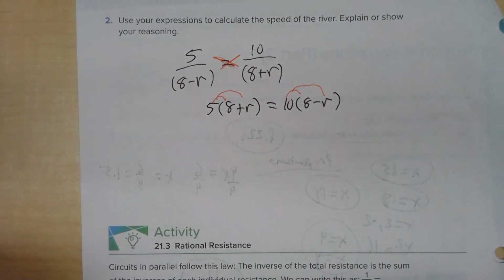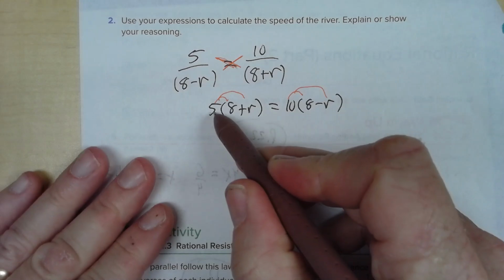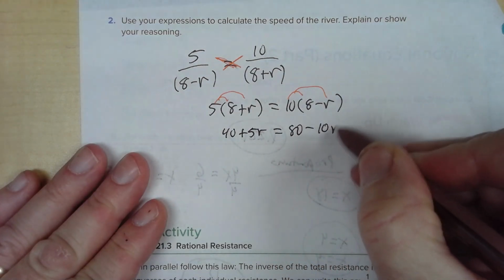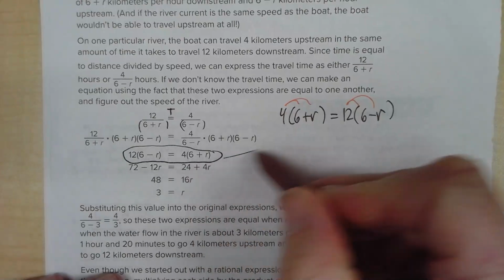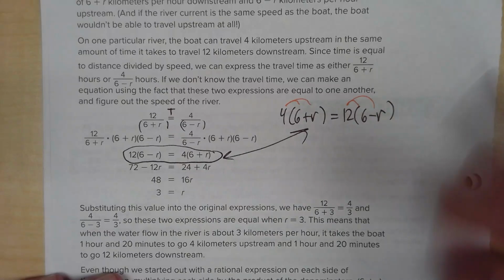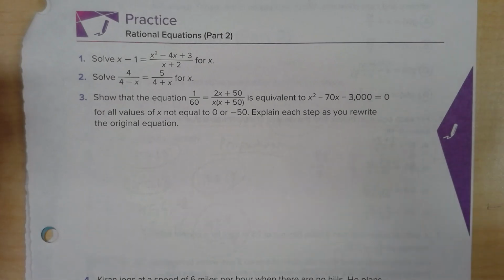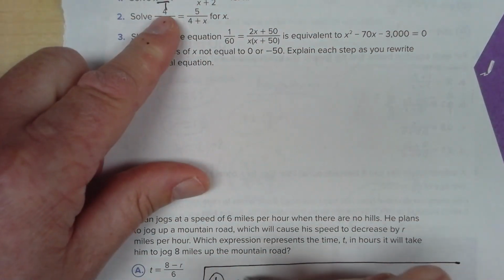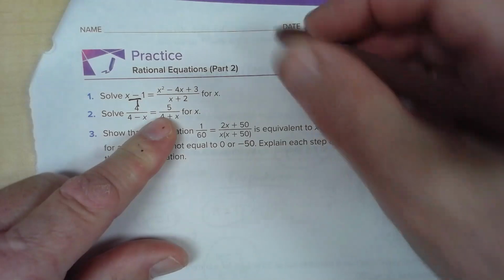Section 2 21